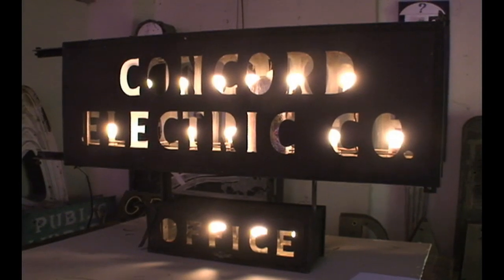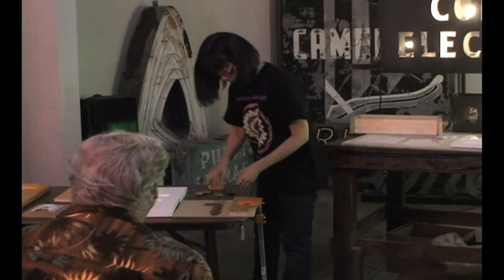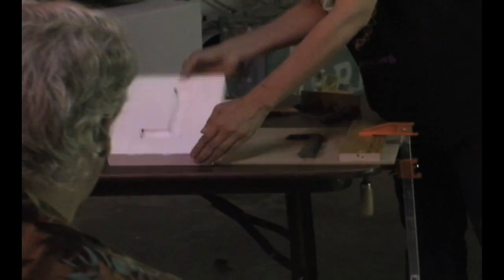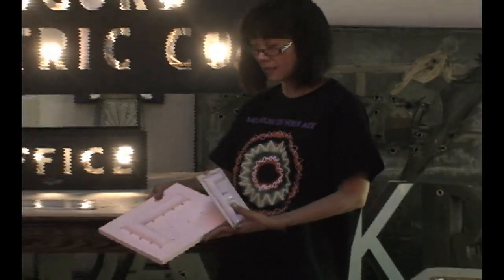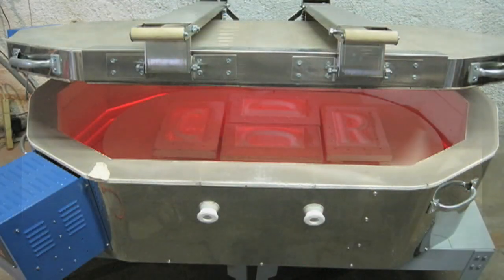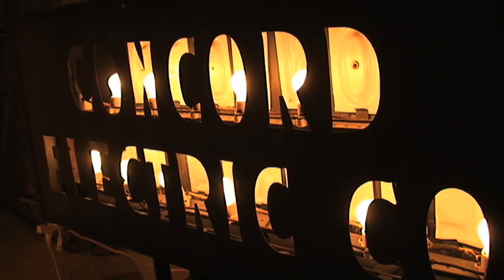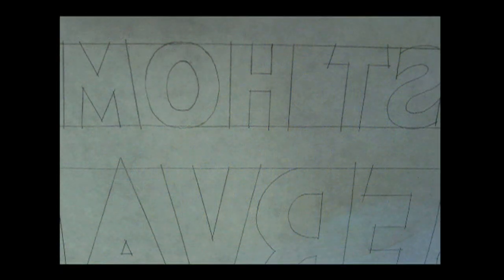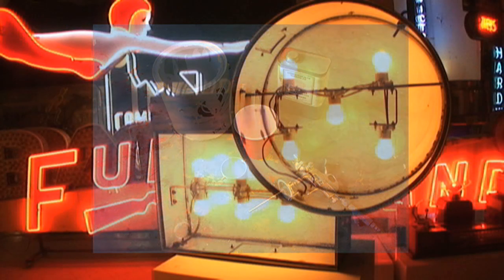Opal and Painted Glass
The Museum of Neon Art restored ten vintage illuminated electric signs in a project funded by a National Endowment for the Arts Design Grant in 2009.

Video by MONA and produced by Richard Ankrom, 2009.